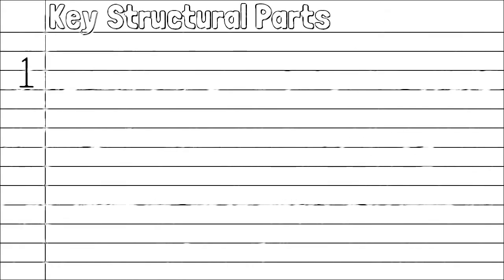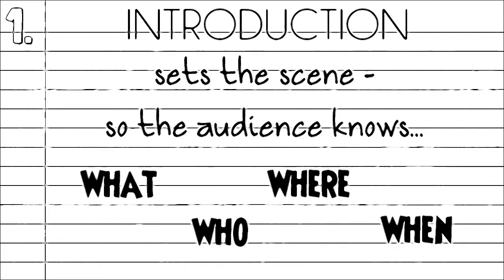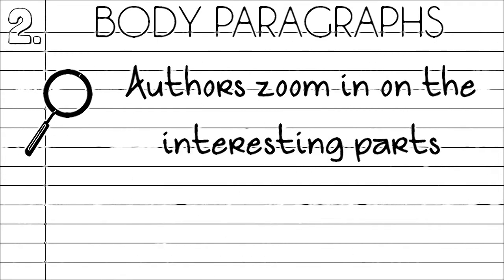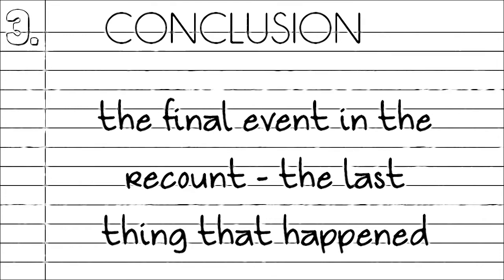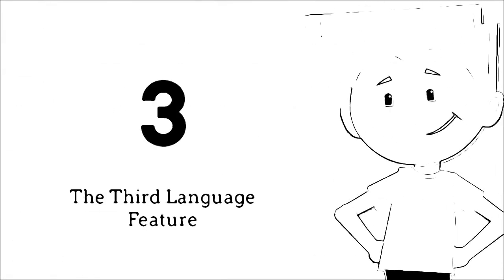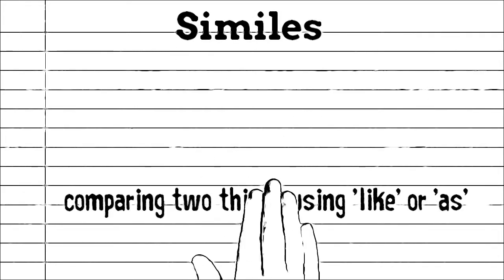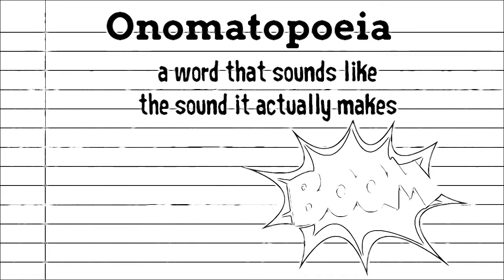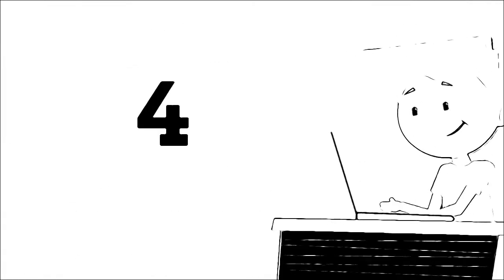Recounting Experiences - Cambridge Curriculum - Gr. 5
Children can learn elaborately about "recount text' - a type of nonfiction text. Its structure & language feature along with examples.